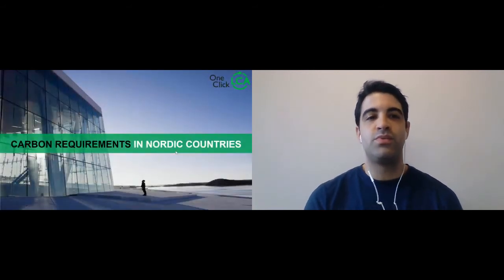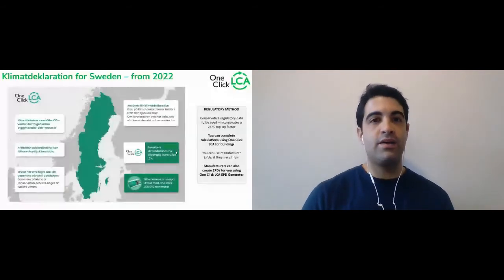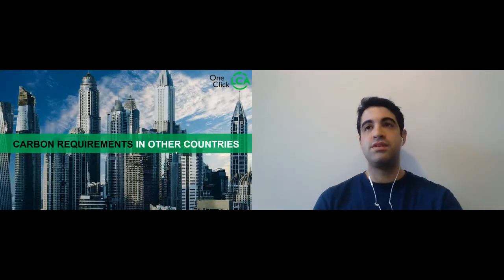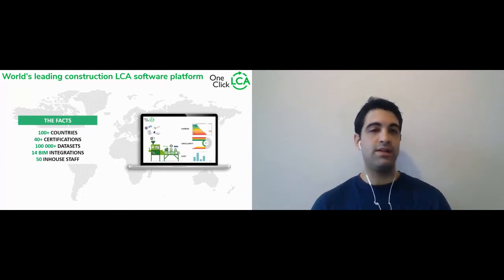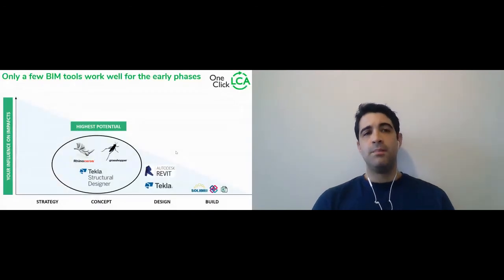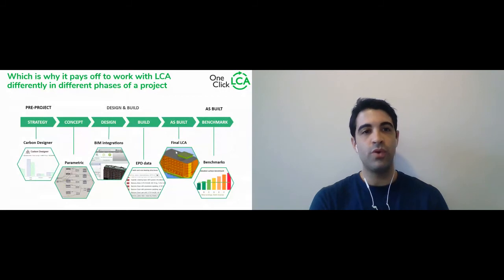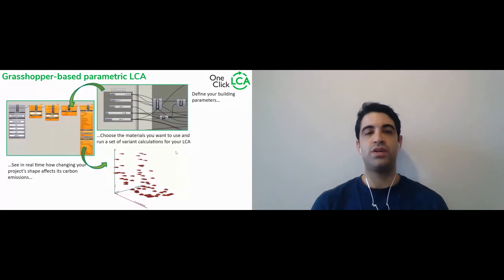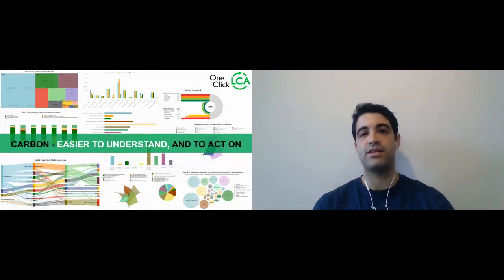Sponsor Talk: Automate Klimatdeklaration & Co with One Click LCA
In this session, we cover the ClimateDeclarations for new buildings are mandated from January 2022 in Sweden, with Denmark, Finland and Norway following suit. Join us in this session to learn what the requirements are, how to automate the process with BIM, and why you need manufacturer-specific data (EPDs).
Speaker: Fernando Barrios, One Click LCA